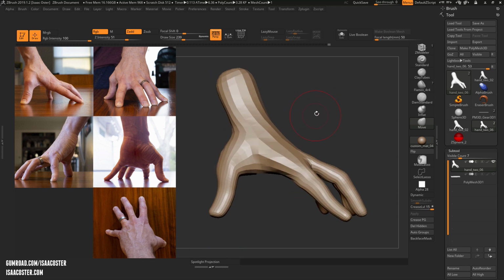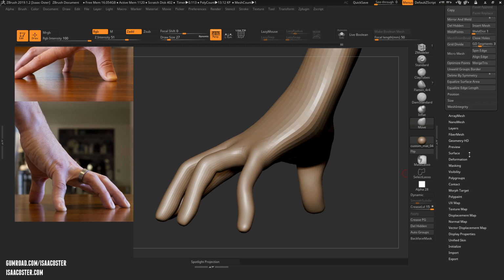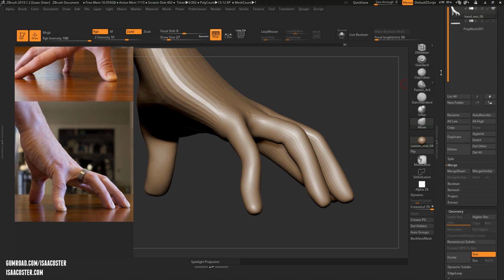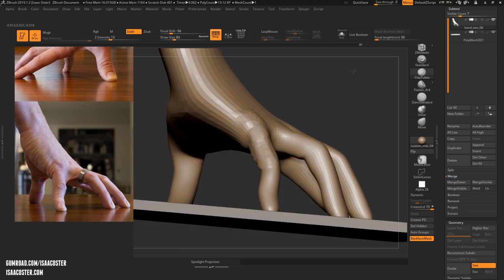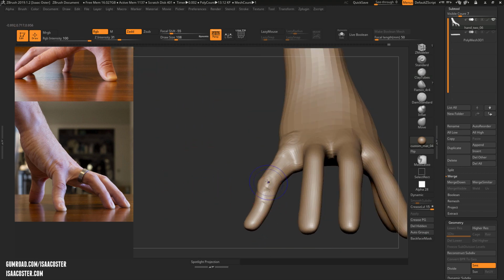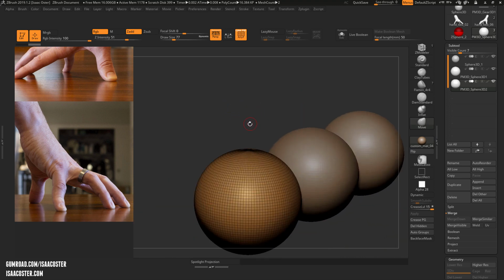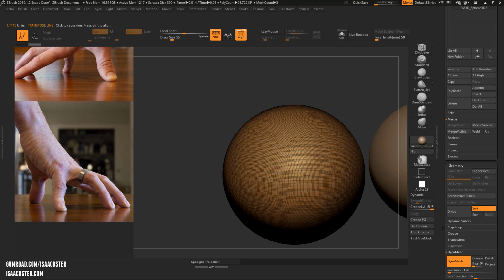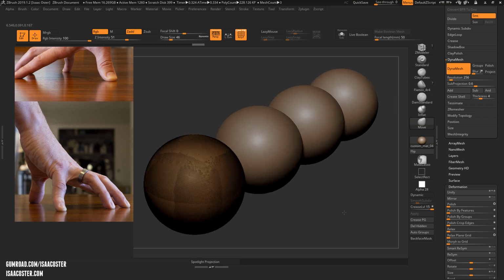Organic Sculpting in Zbrush - 07 Dynamesh